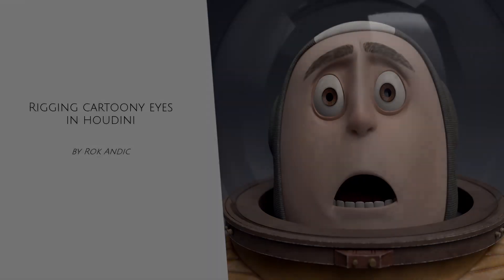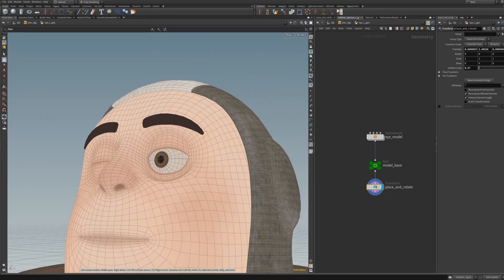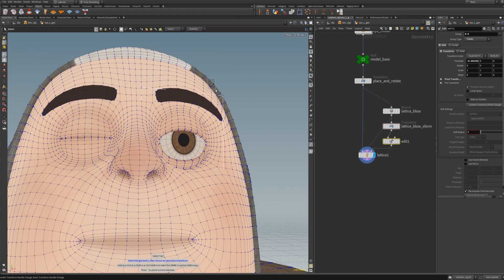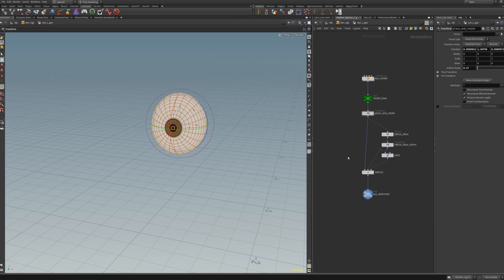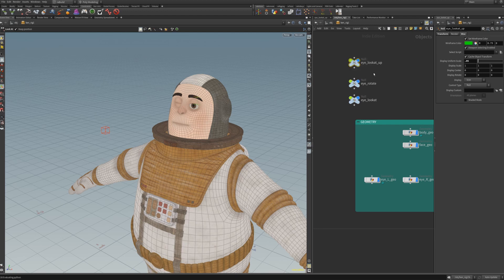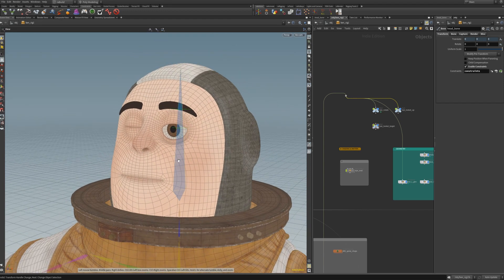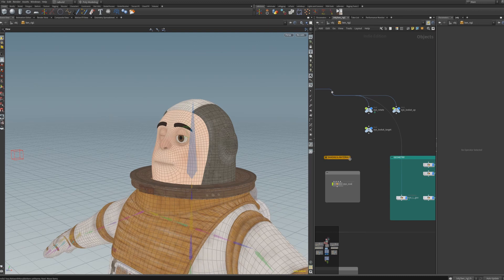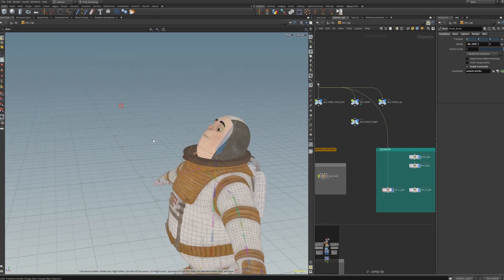Rigging cartoony eyes In Houdini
A look at how to setup a basic eye rig for non-spherical or “cartoony” eyes in Houdini.

00:39 - Placing and shaping the eye
04:04 - Constraints
09:05 - Extracting Rotation
12:35 - Applying facial deformation to the eye